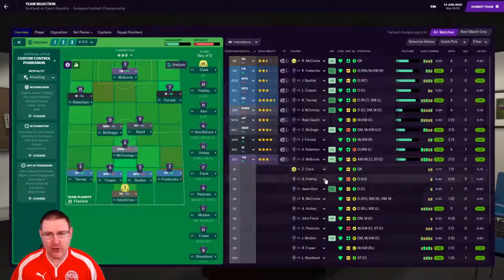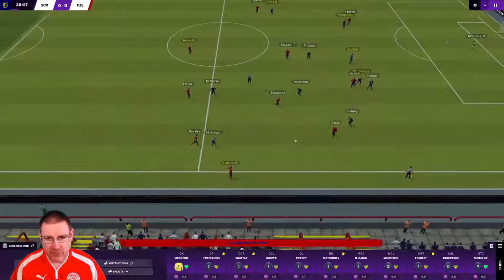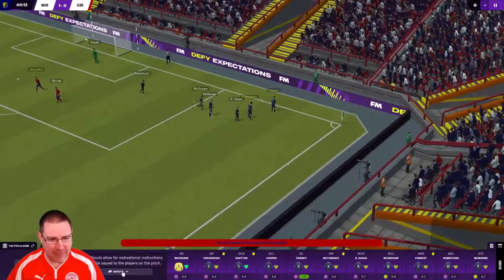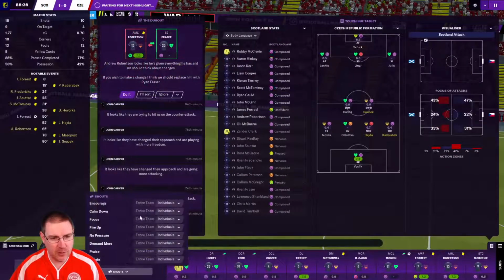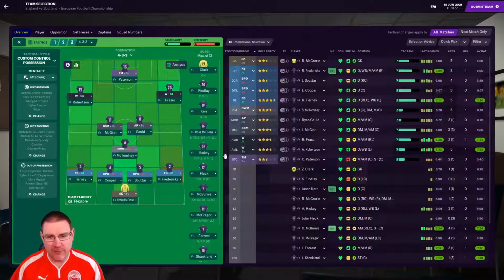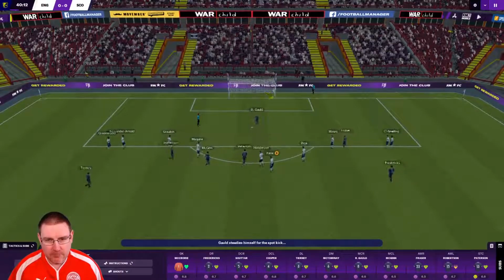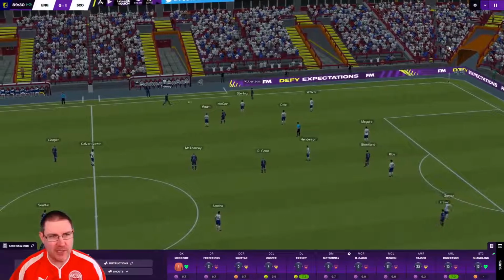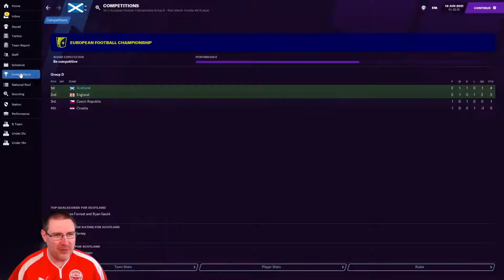FM21 - EURO 2020: WE MARCH ON ENGLAND! - Scotland: Football Manager 2021 Let's Play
Welcome to my Football Manager 2021 Let’s Play where we look to win Euro 2020 with Scotland on FM21. In this episode, we get our European Championships underway vs Czech Republic and England!